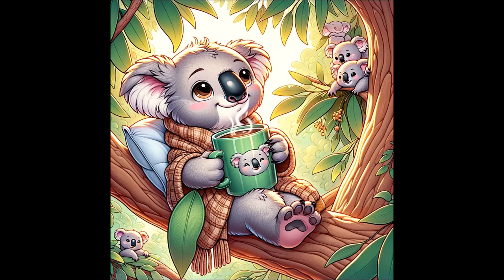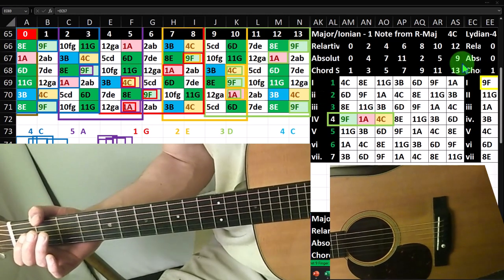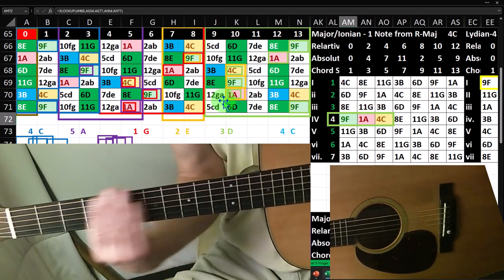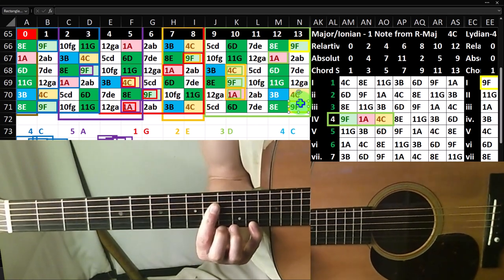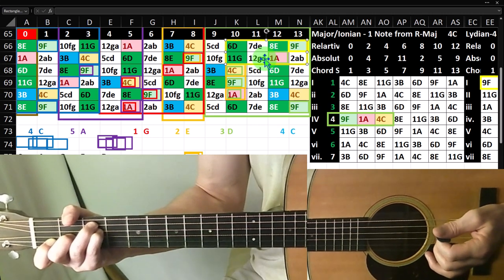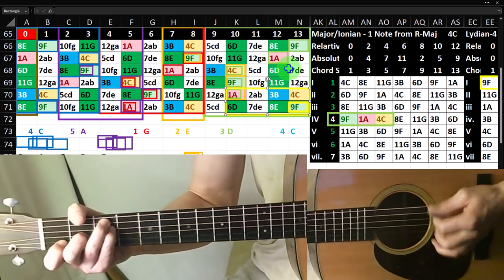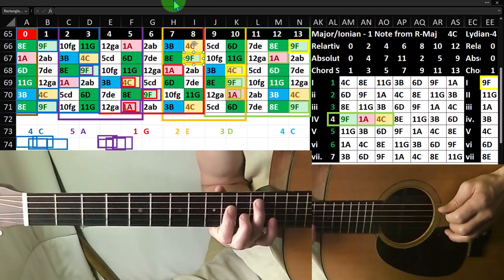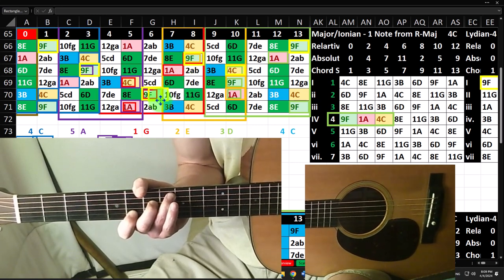C Major - A Minor Scale Fret 9 Focusing on the F Note 2445 Guitar & Excel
C Major - A Minor Scale Fret 9 Focusing on the F Note
Guitar & Excel